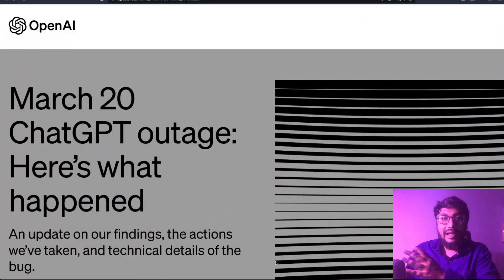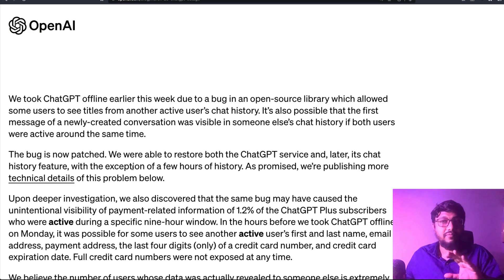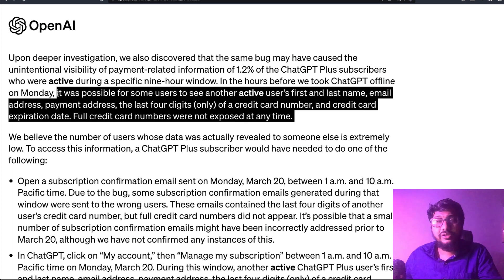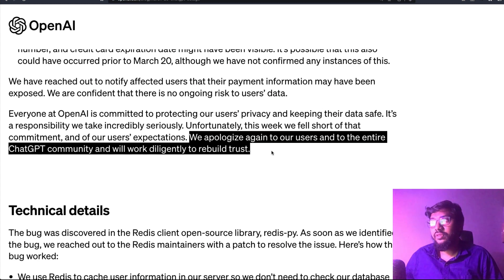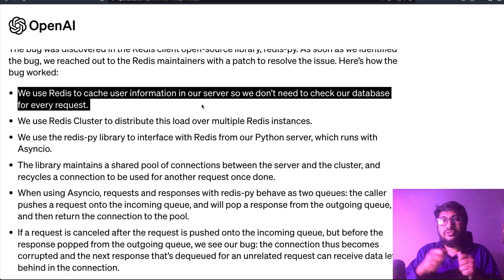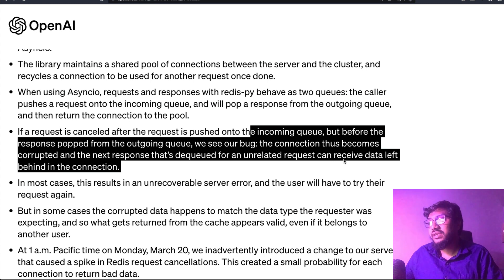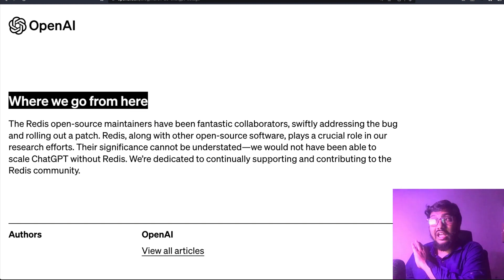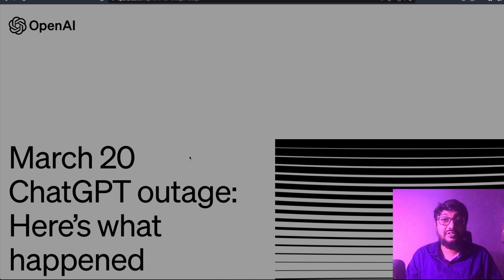ChatGPT Data Leak - March 20th Incident (Analysis & Details)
From OpenAI - "We took ChatGPT offline earlier this week due to a bug in an open-source library which allowed some users to see titles from another active user’s chat history. It’s also possible that the first message of a newly-created conversation was visible in someone else’s chat history if both users were active around the same time.

The bug is now patched. We were able to restore both the ChatGPT service and, later, its chat history feature, with the exception of a few hours of history. As promised, we’re publishing more technical details of this problem below.

Upon deeper investigation, we also discovered that the same bug may have caused the unintentional visibility of payment-related information of 1.2% of the ChatGPT Plus subscribers who were active during a specific nine-hour window. In the hours before we took ChatGPT offline on Monday, it was possible for some users to see another active user’s first and last name, email address, payment address, the last four digits (only) of a credit card number, and credit card expiration date. Full credit card numbers were not exposed at any time. "